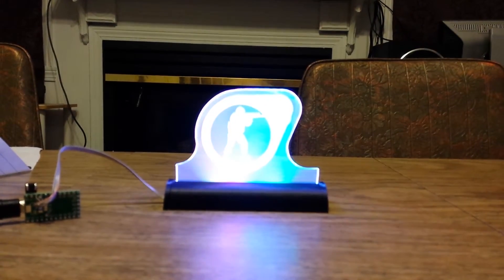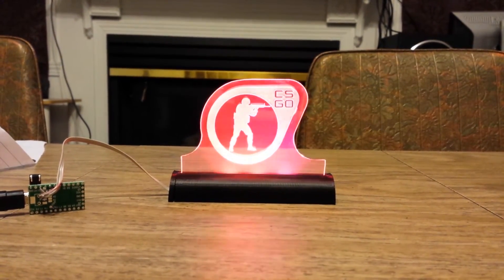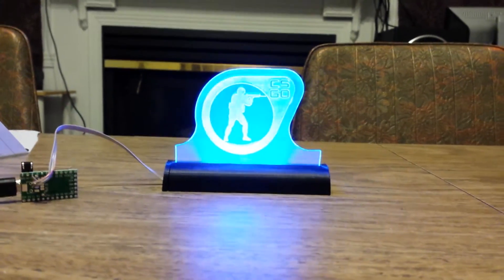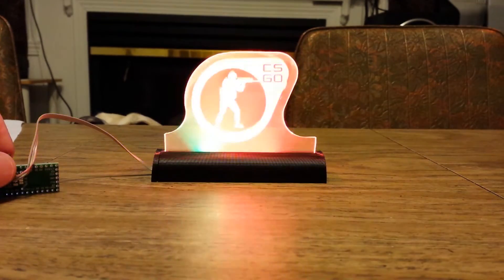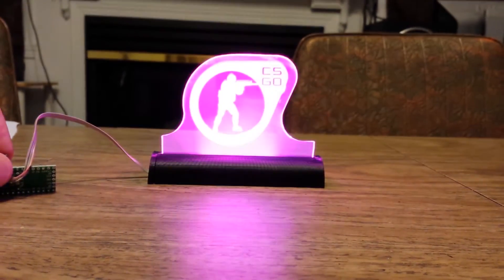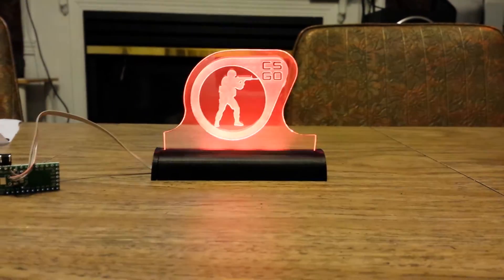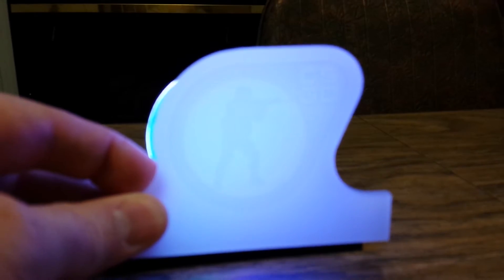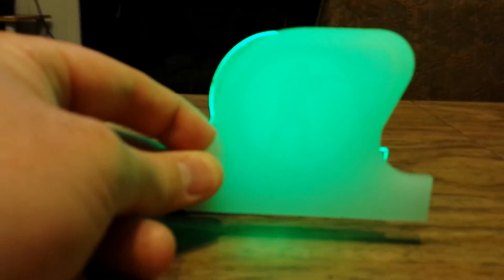CS Go Swag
Failing to get official CS Go swag from his visit to a friend from Valve (got cool Portal swag instead), Ben Heck went about making some.

Edge lit acrylic was cut on his Epilog laser, he 3D printed the base with his Makerbot, I added my NeoPixels from Sparkfun, hooked up a Teensy 2.0 I had lying around, and then modified the example NeoPixel code from Adafruit.  Here is the result.  Looks pretty cool.